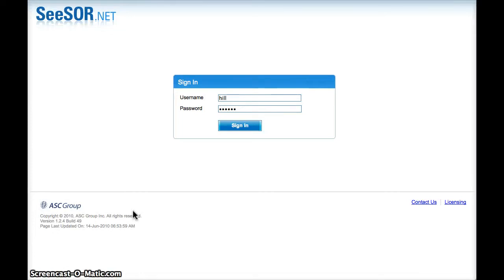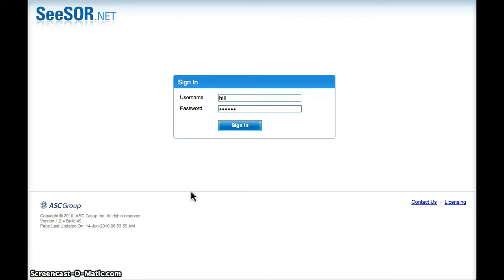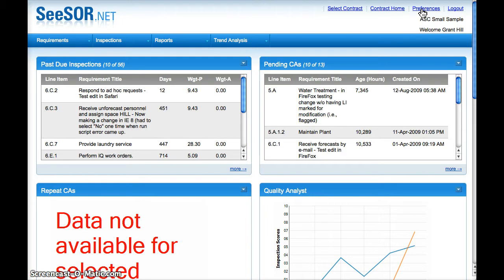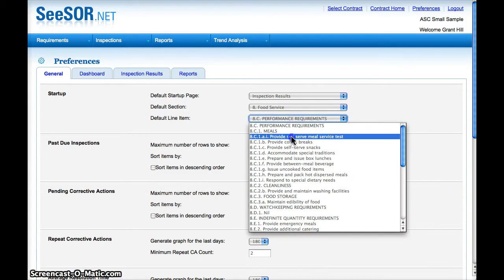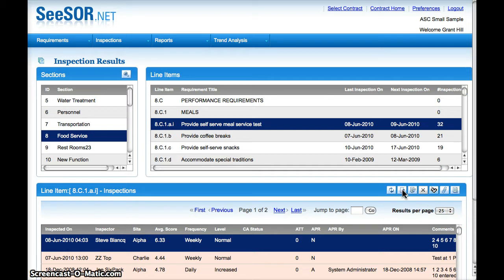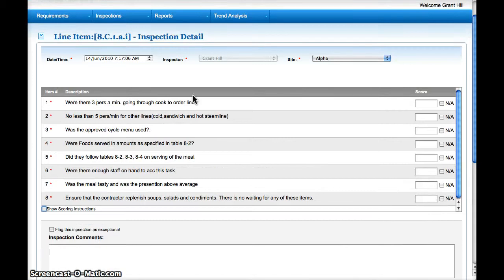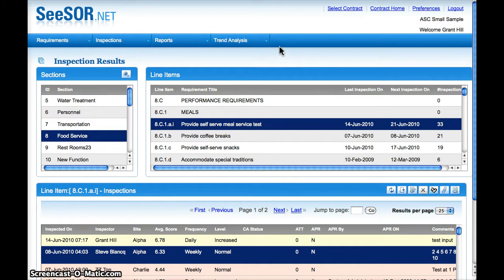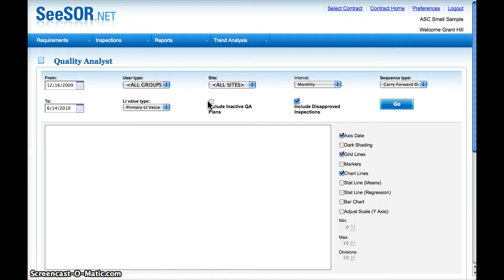SeeSOR.NET v1.2.4 Build 49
Tutorial on the use of the SeeSOR.NET v1.2.4 Build 49